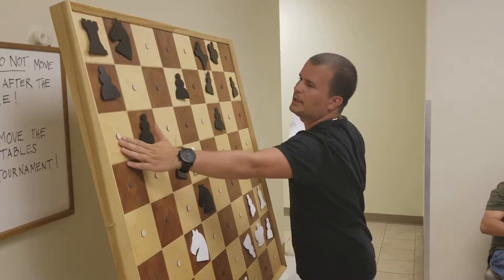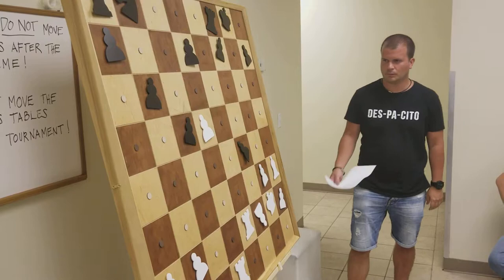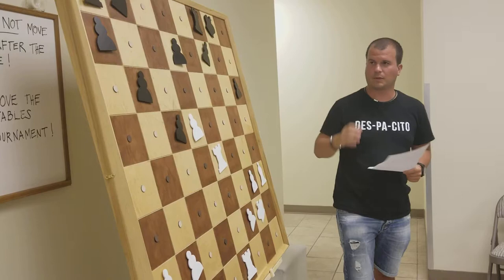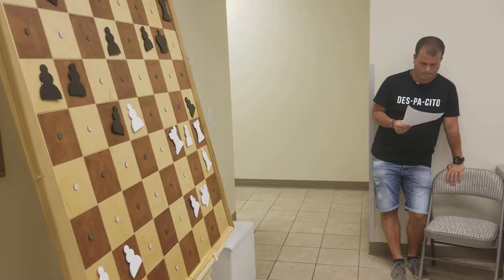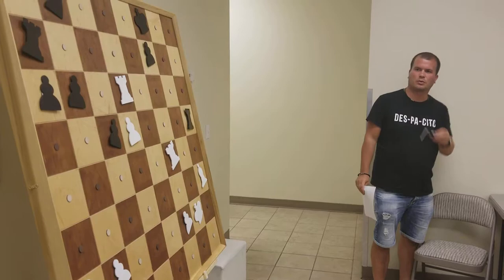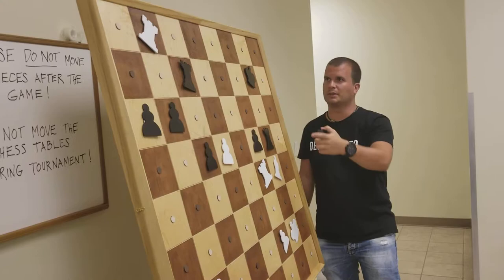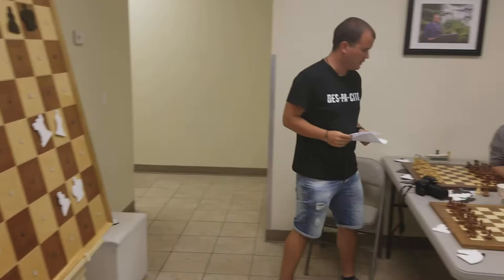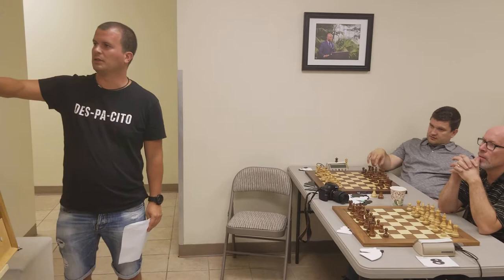GM Pakleza lecture at Las Vegas Chess Center Part 2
Polish 2500+ FIDE Rated Grandmaster Zbigniew Pakleza gives a lecture at the Las Vegas Chess Center: Part 2